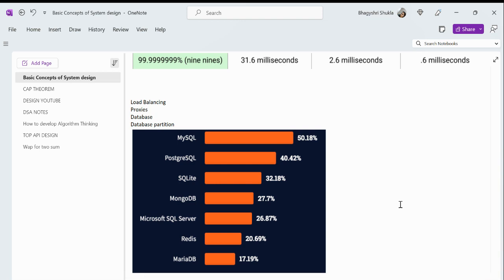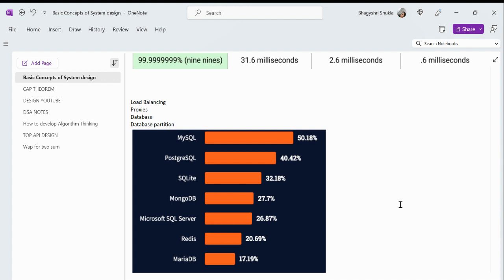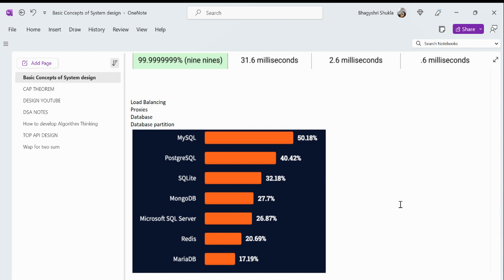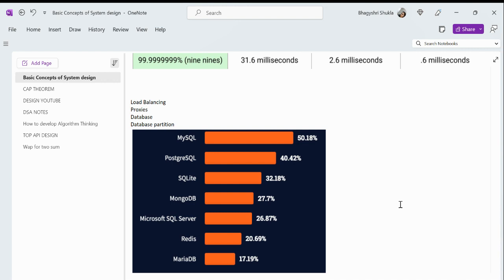What is Load Balancing in System Design